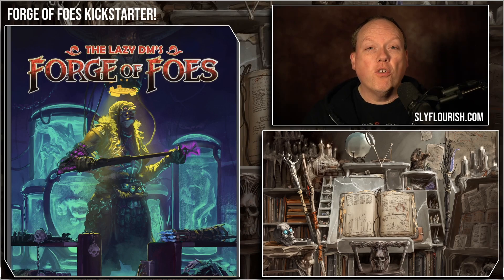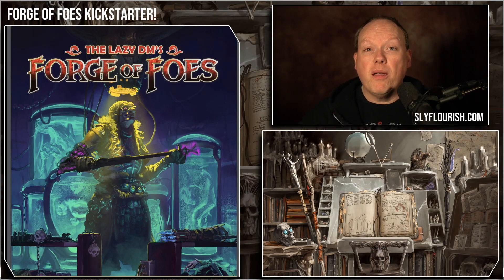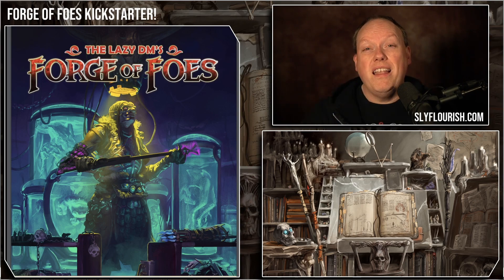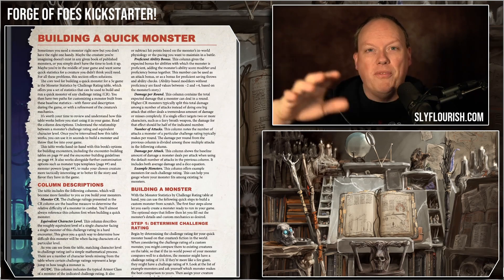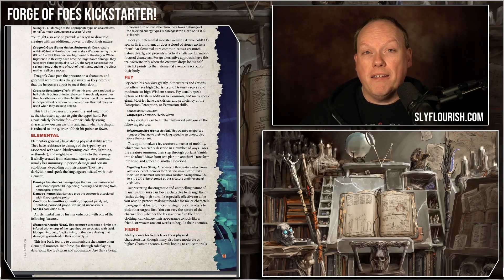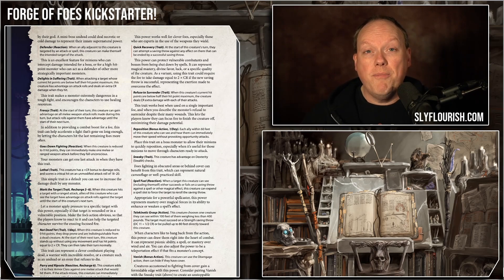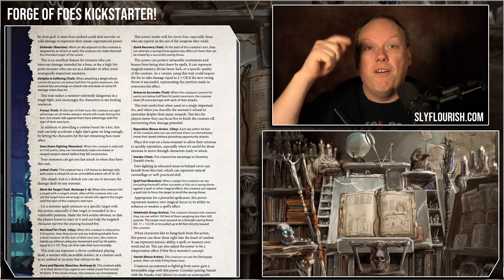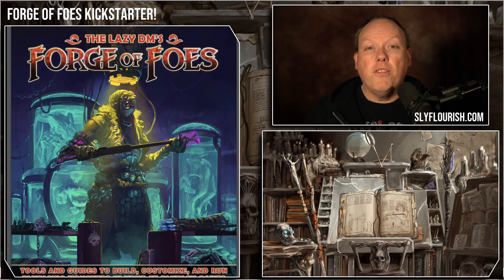Forge of Foes Kickstarter is Live!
Join the Kickstarter for the latest Lazy DM Book: Forge of Foes!

Build, customize, and run awesome monsters for your 5e fantasy RPGs!